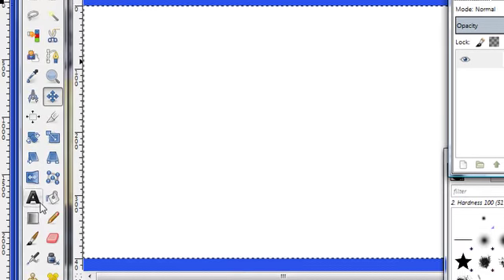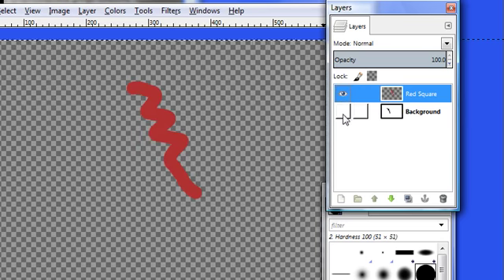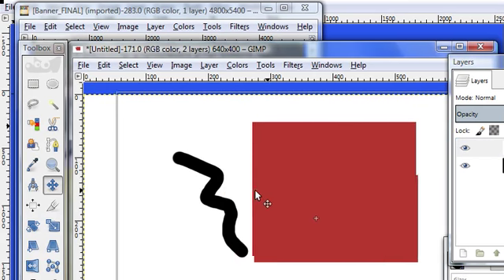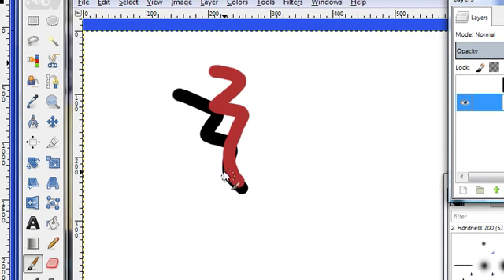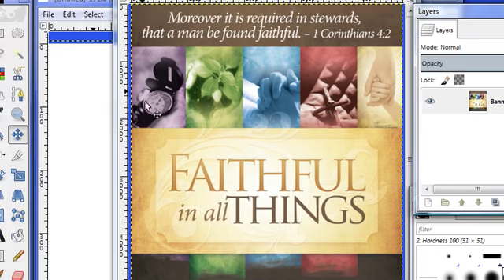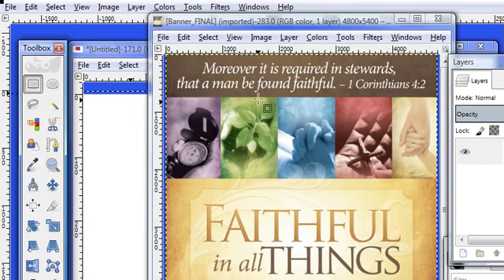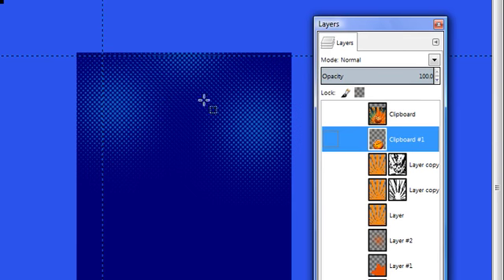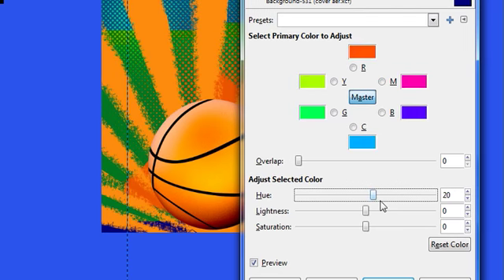Gimp layers 1